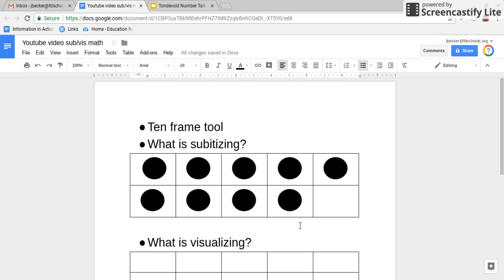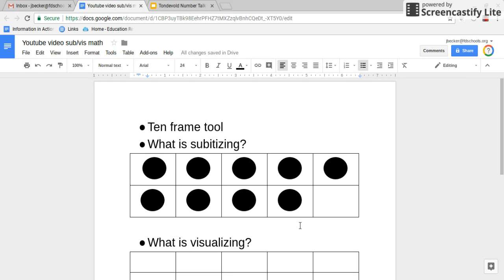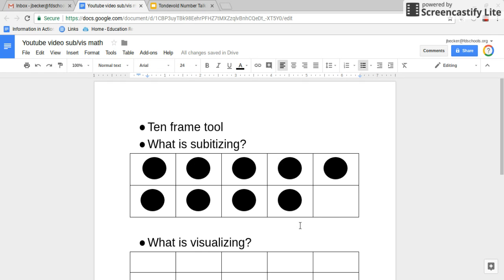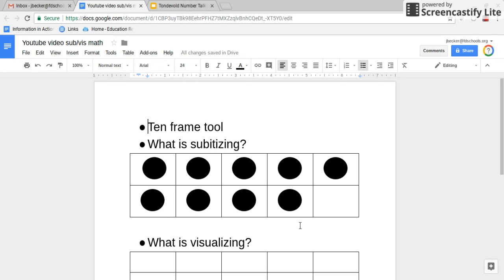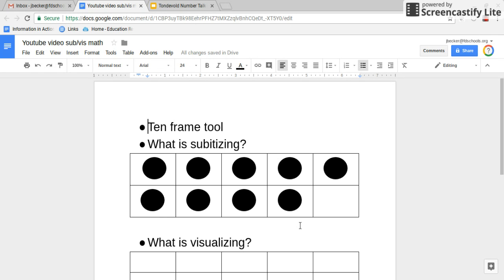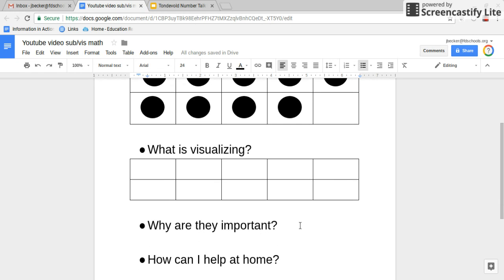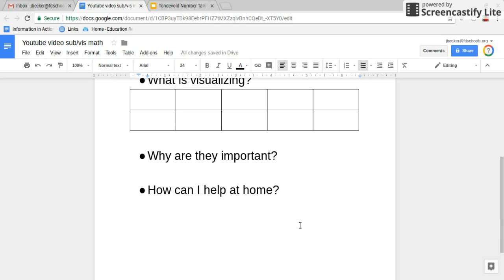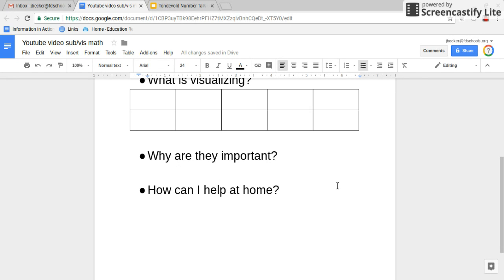Ten Frame Tool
Learn about what a ten frame is and how it helps your child with math. The video also discusses 2 ways to use a ten frame to help your child: subitizing and visualizing.